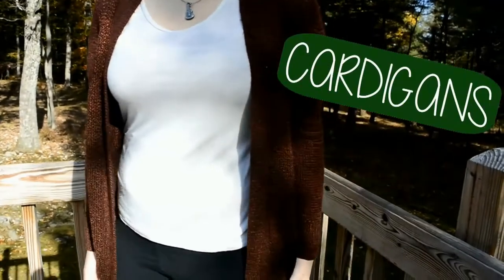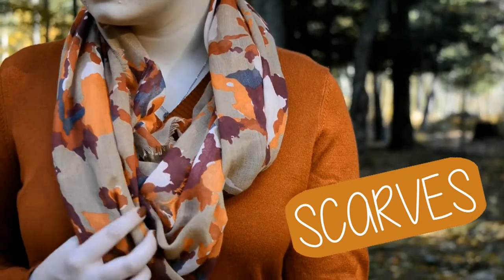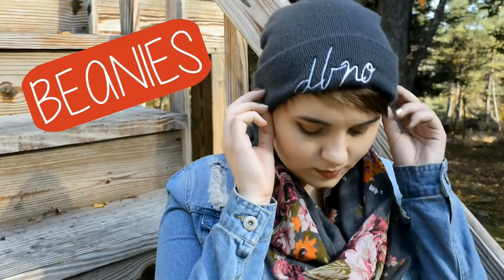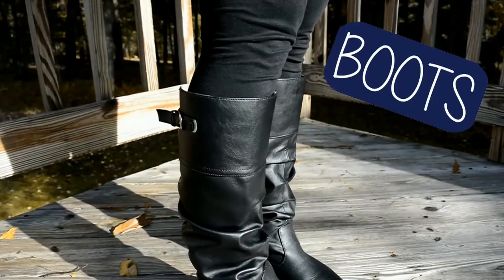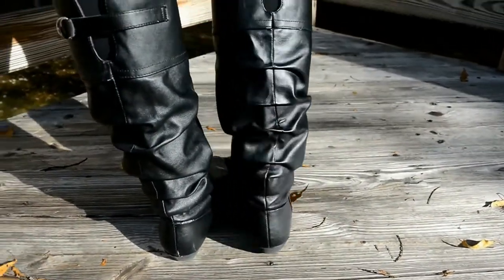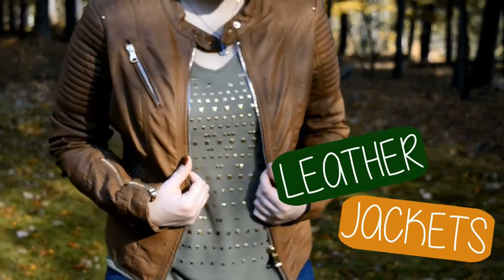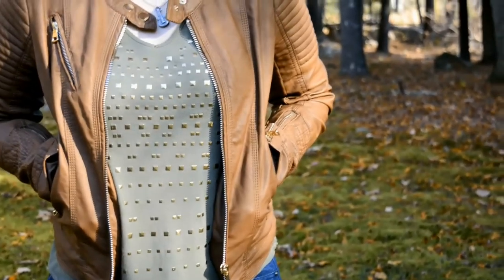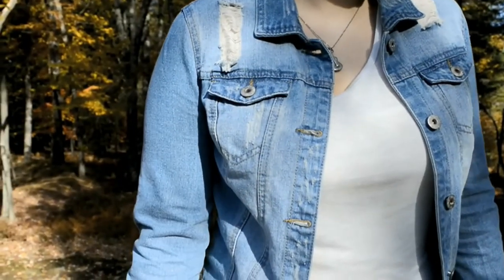Fall Fashion Essentials! | Favorite Staple Items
Fall Fashion Essentials! These are my staple items for chilly weather. Even though they're pretty simple pieces, they can change an outfit's look entirely! Hope you enjoy! :)

W H E R E  T O  F I N D  ME